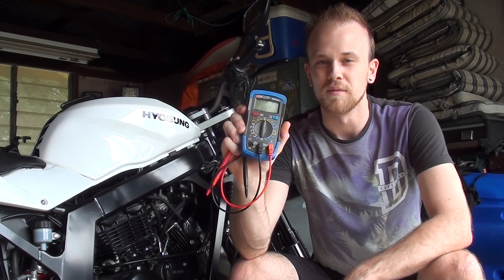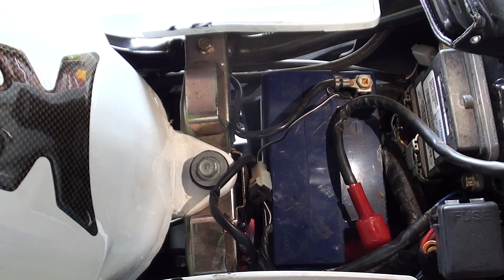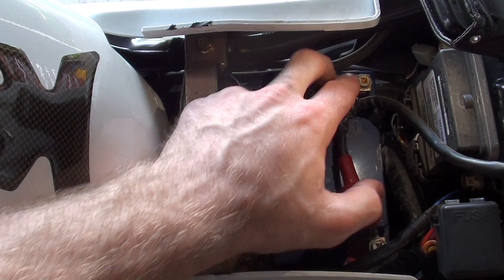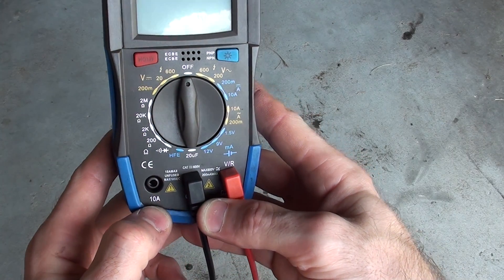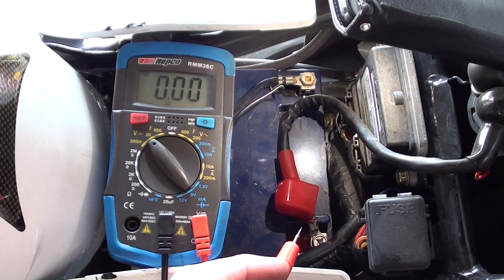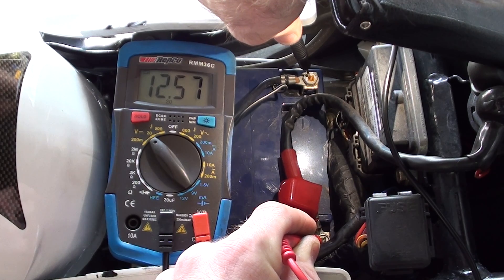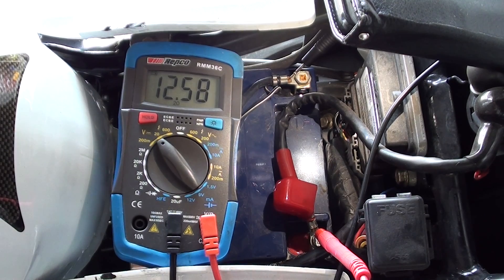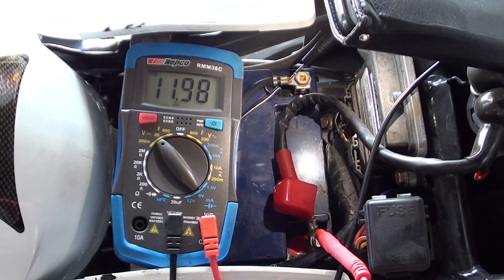How to test your motorbike battery with a multimeter (multimeter tutorial)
Hey Guys and Galls! This video is all about checking the condition of your motorbike battery using a multimeter!

This tutorial goes through every step needed to gain correct readings from your multimeter and determine the condition of your battery.

When using your multimeter you need to put the black lead into the COM or earth point and the red lead into the Voltage/Resistance point.

Select 20V Direct current on the multimeter dial and then you are ready to carry out voltage measurements on 12v electrical systems.

You can now put the red lead of the multimeter onto the positive terminal of the battery and the black ground lead onto the negative terminal of the battery and you will get a voltage reading which will be your Battery Voltage.

Further through the video, I show you how to measure Alternator or generator charge rate and also check the voltage drop when starting the motorbike. All of these checks determine whether your battery is up to scratch or if it's falling behind!

Please comment any questions!